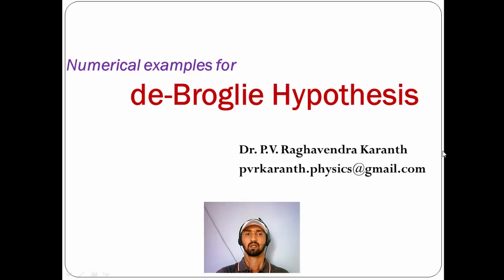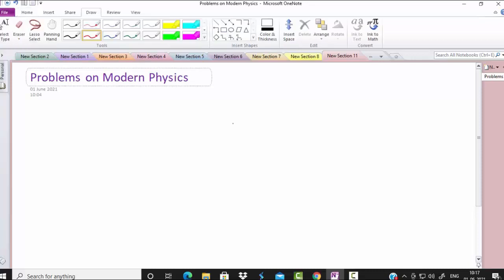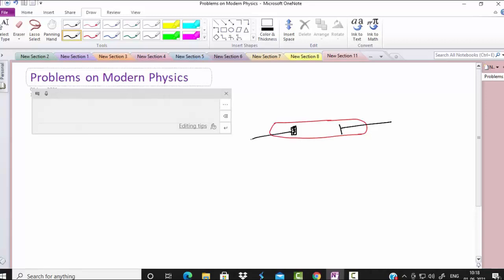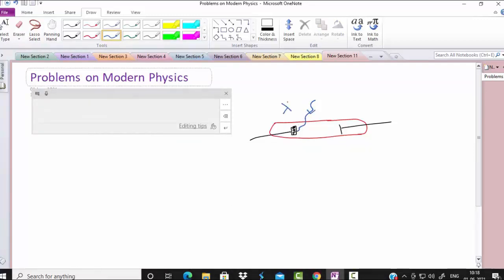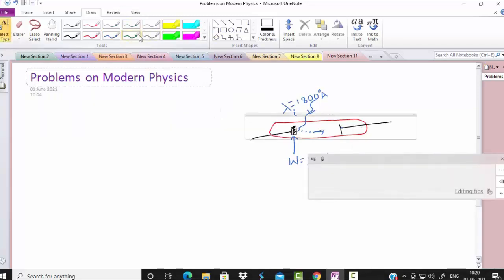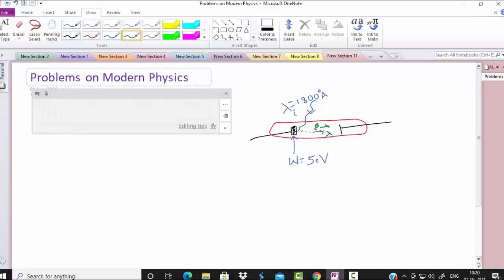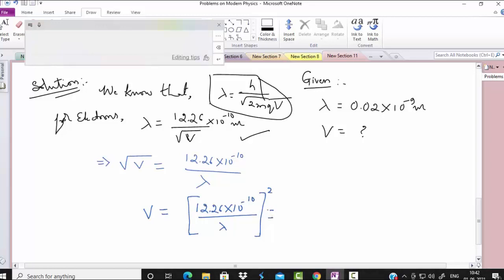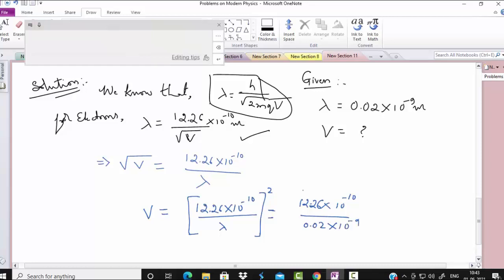de Broglie Hypothesis Part 2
This video covers some of the problems related to de-Broglie Hypothesis